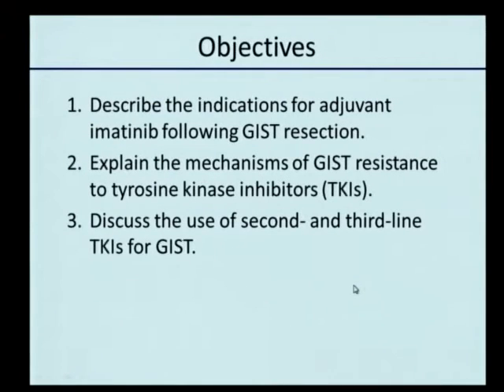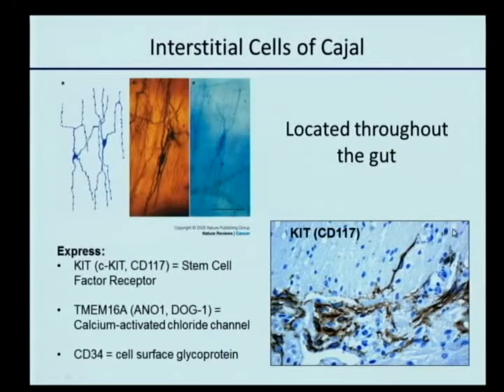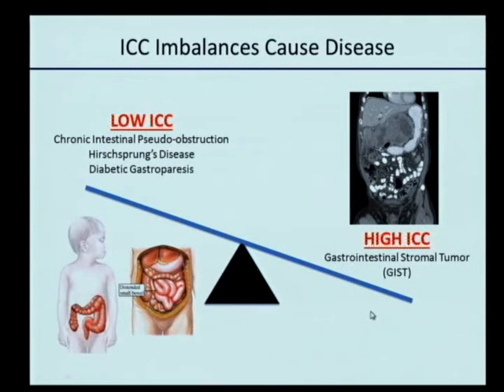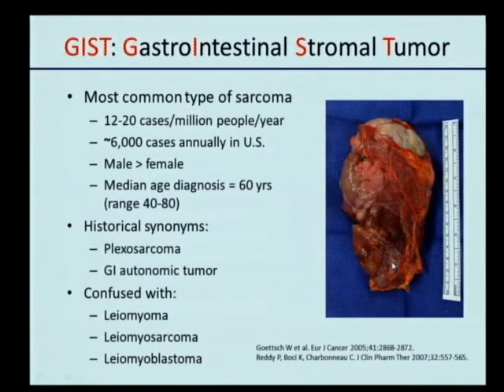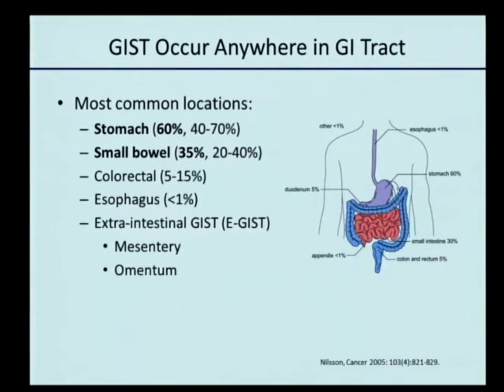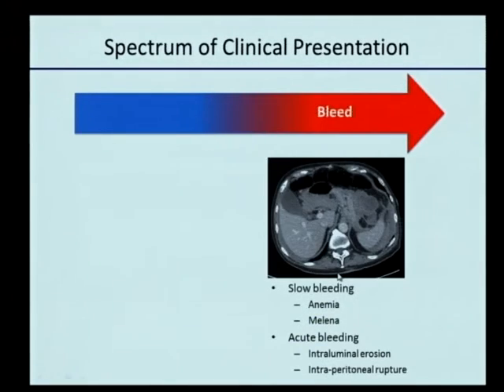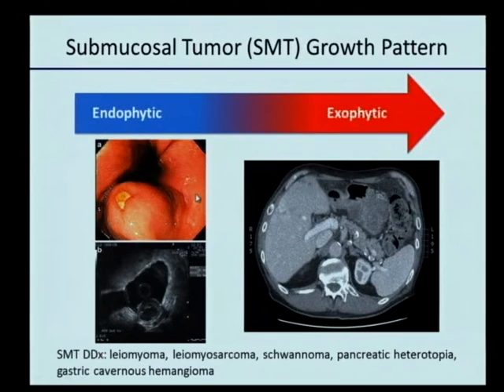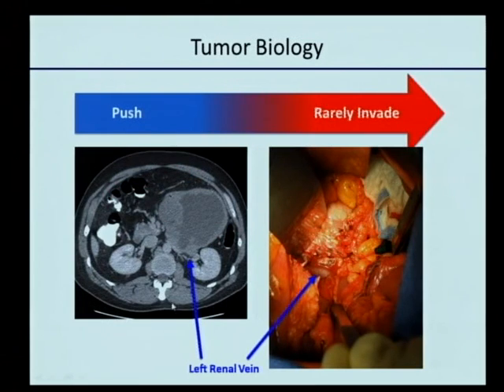RWMC 02 Multidisciplinary GIST Management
From the 2014 New England Oncology Symposium
Jason K. Sicklick, MD, Assistant Professor of Surgery
Division of Surgical Oncology Department of Surgery Moores UCSD Cancer Center